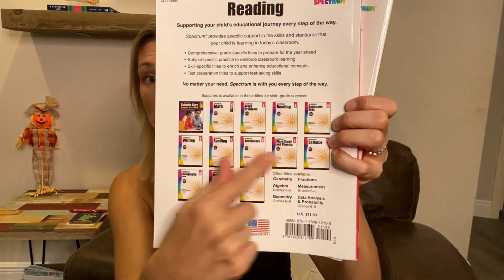Language arts homeschool curriculum ? THE BEST ONE IS THE ONE YOUR FAMILY WILL USE.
Language arts homeschool curriculum/THE BEST CURRICULUM IS THE ONE YOU FOLLOW THROUGH WITH.

Are you having trouble finding a language arts curriculum you love and feel like you can stick to?  If so this is the video to watch. Whether you are teaching elementary age or doing language arts homeschool curriculum with middle schoolers this homeschool curriculum review will give you a variety of ideas that I know your family will love.  We are a  secular homeschooling family and this video is a secular language arts curriculum review. Secular language arts curriculums can be a combination of several different curriculums.

Love
Kylie